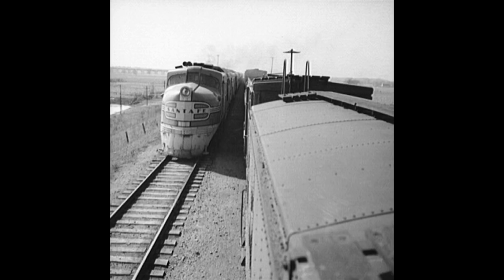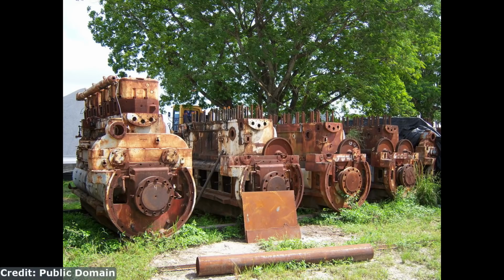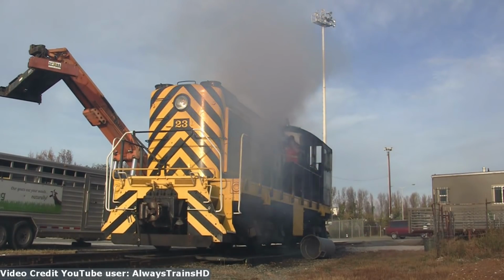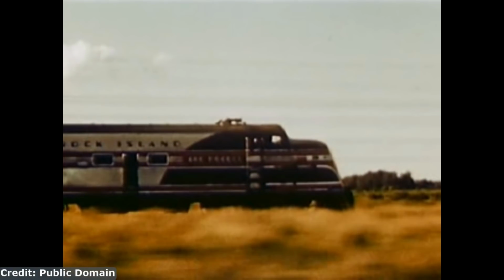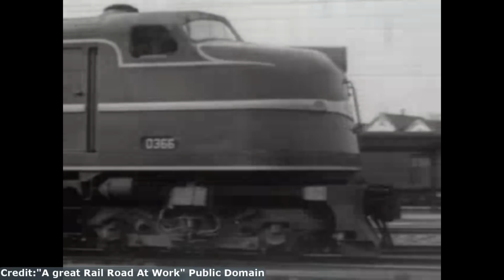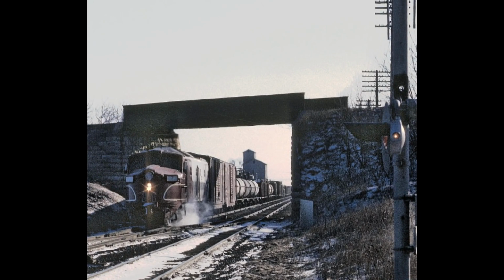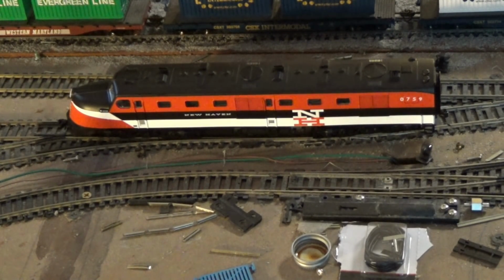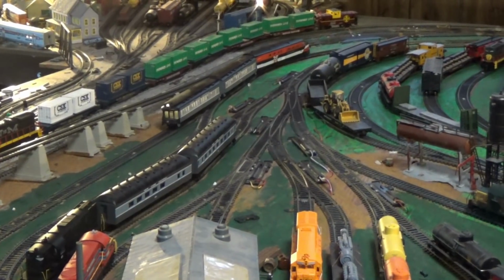The Alco DL109- Alco's forgotten early road locomotive.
YouTube credits:
Always Trains HD:
SFBR 23 (alco S2) Switching With a Leslie s5t

Other credits
DL-109 Video Footage:
(DVD) New York, New Haven & Hartford  Railroad Volume 1 - A & R Productions
seems to be defunct.